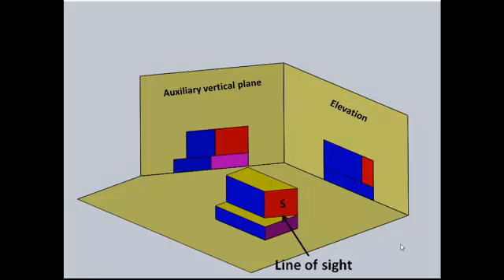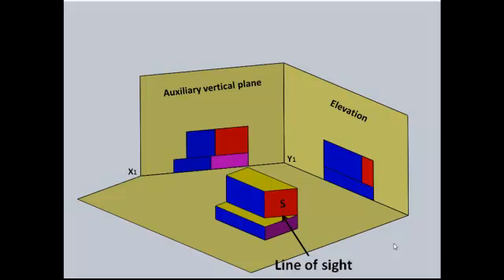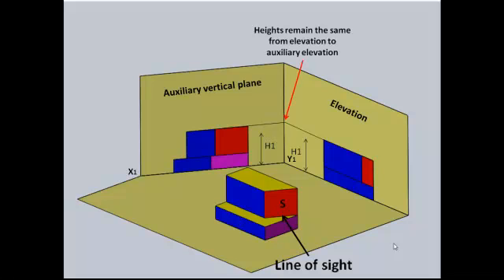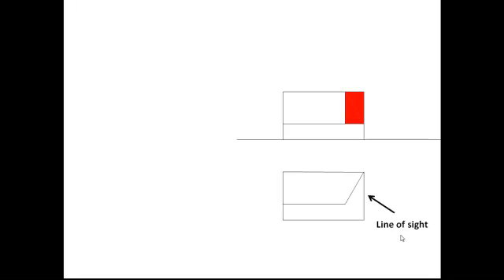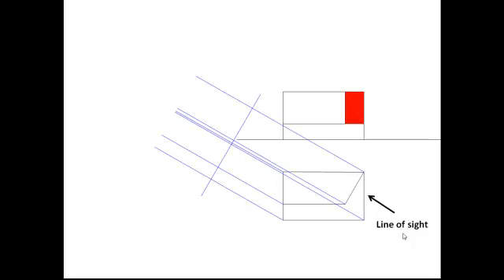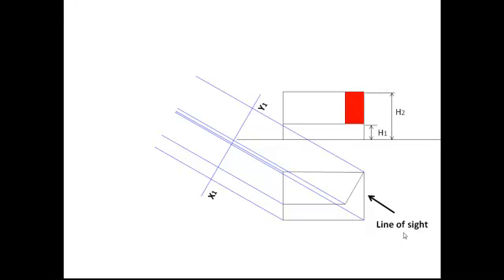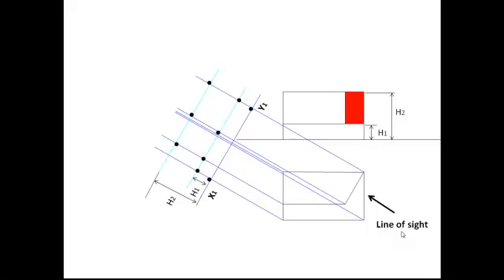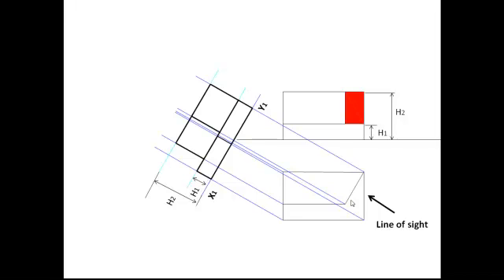Drawing an auxiliary elevation.mp4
How to draw auxiliary projection